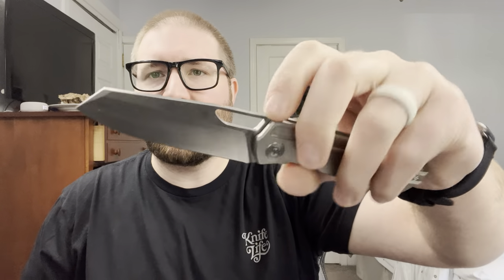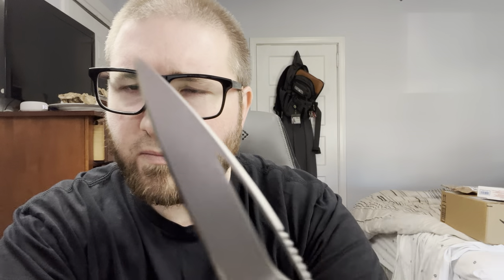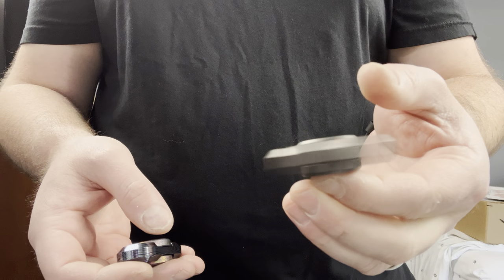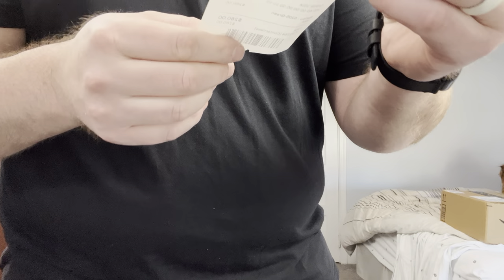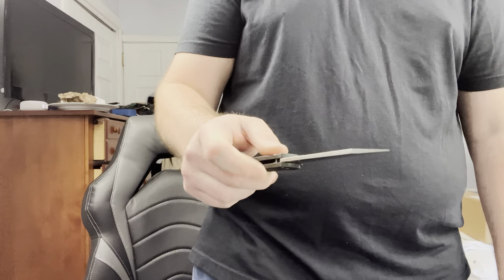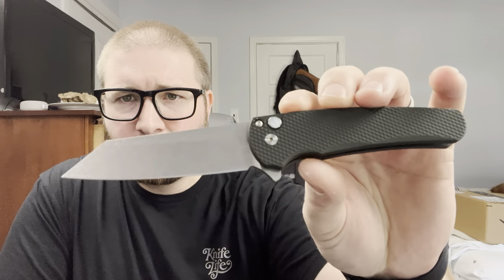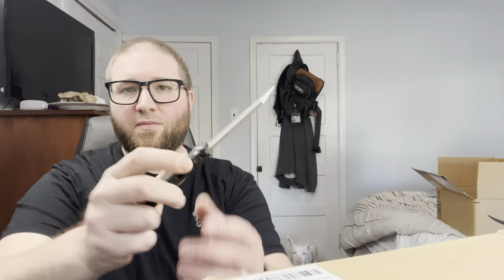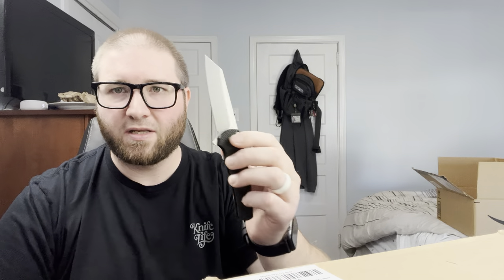The End of an Era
I unbox my new Rollo Wireless Label Printer along with some items including a CCKS Exclusive Protech Malibu, a Knives Live 2022 donation from @Alicordparacord , a M3 Metal Creations Tranq ER in Zirc.